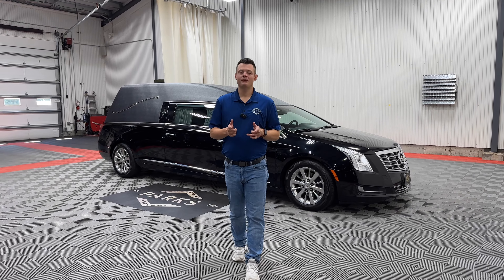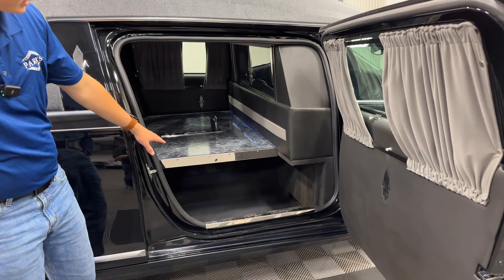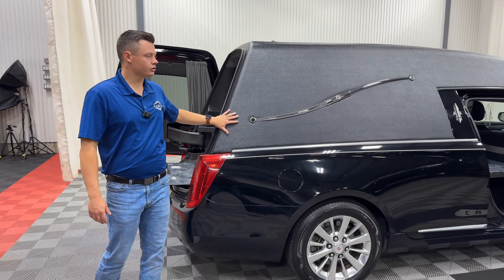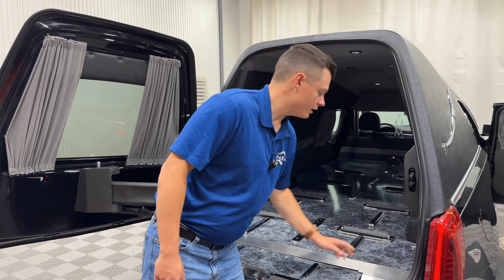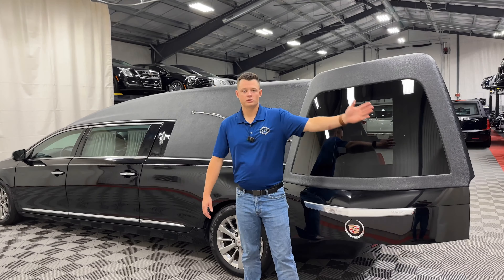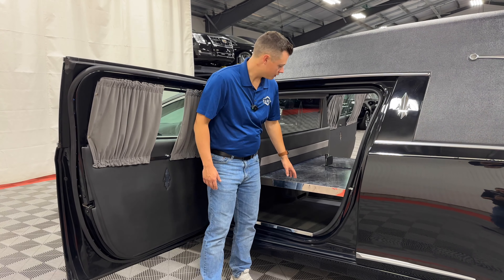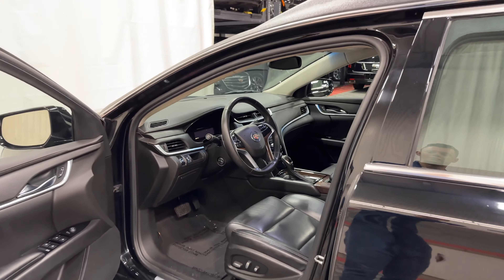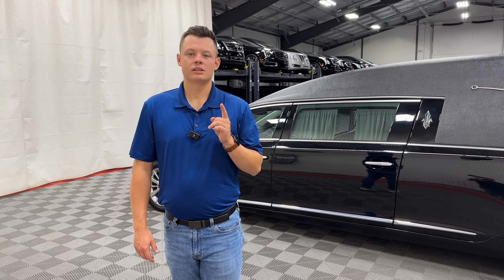2013 Superior Cadillac XTS "Statesman" DEMO (D9500209)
JUST ARRIVED!! This one-owner car is a true standout in its class. The distinctive full vinyl top adds a touch of elegance and individuality to its appearance, setting it apart from the crowd. But it's not just about looks – this Superior Statesman is equipped with a range of features that ensure both style and performance. The extended sill makes a great option for loading an unloading a casket.  Sales & Service - Financing Available -